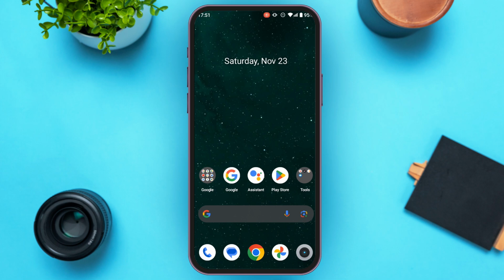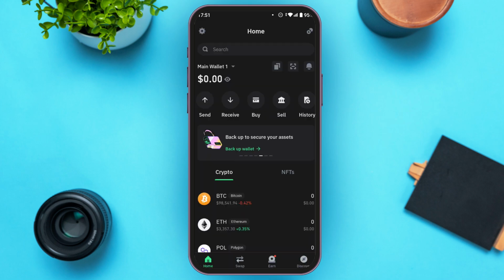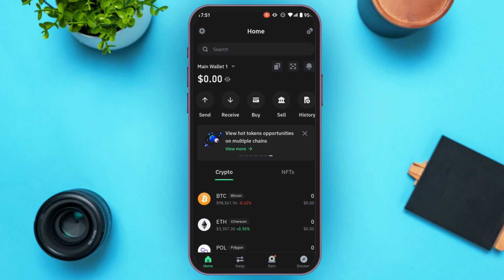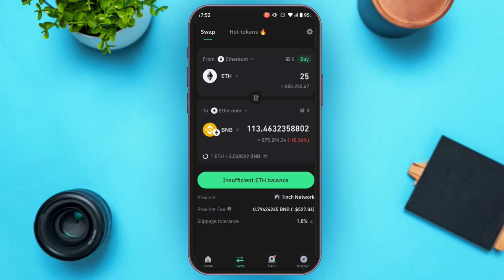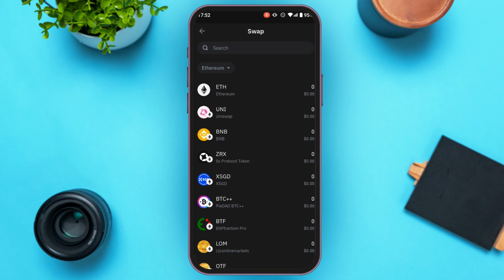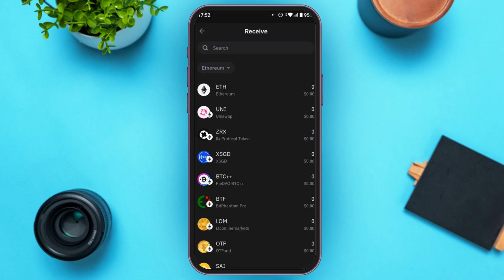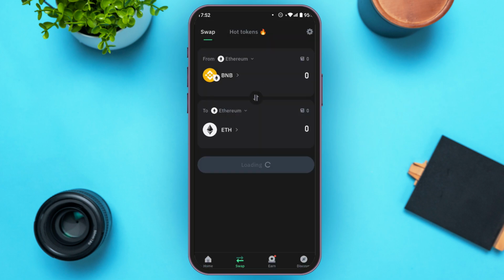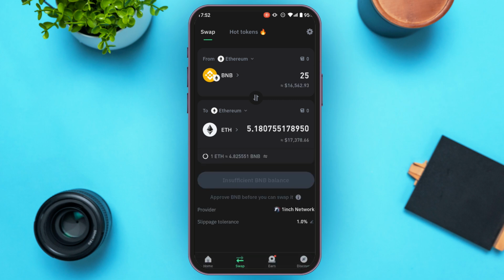How To Convert BNB To ETH On Trust Wallet 2024 | Trust Wallet Swap Guide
In this video, we’ll guide you through the process of converting BNB to ETH using Trust Wallet. Whether you're managing your crypto portfolio or making a trade, this tutorial will show you how to swap Binance Coin for Ethereum securely and efficiently.